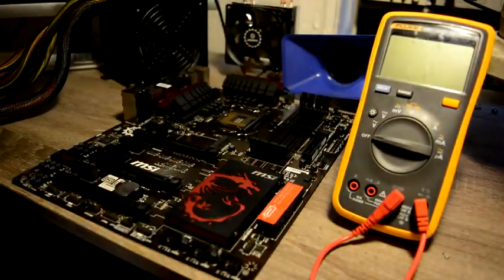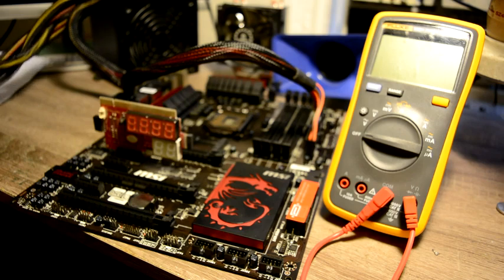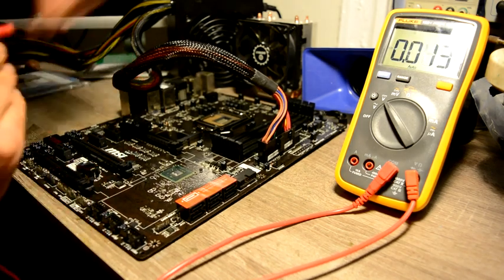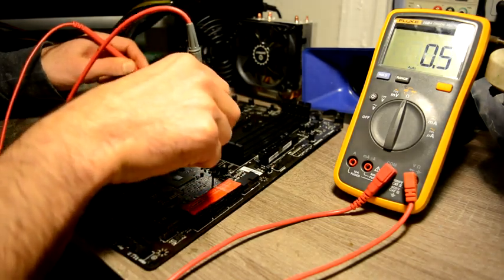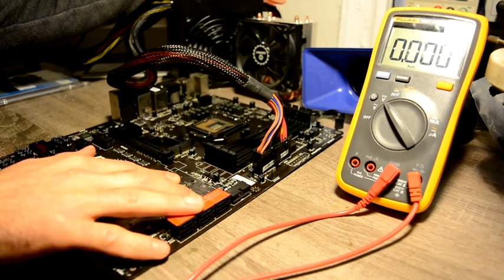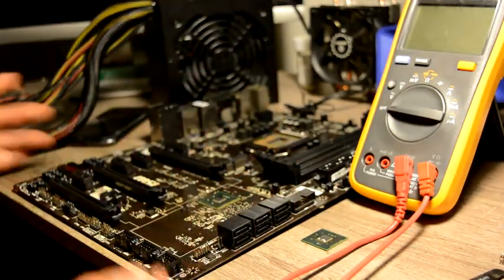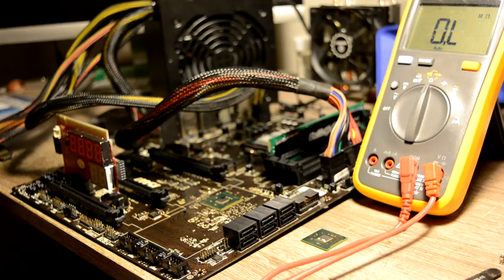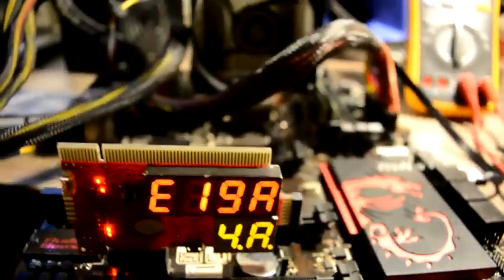R9 390x Reference Card Broken? Here's A Short Diagnostic Guide To Repair Your Graphic Card!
In this video we are dealing with power circuit repair on r9 390X. Here you will see diagnostic and repair process. Thanx!

All Graphics card broken (short) diagnostic + repair graphic card

GTX TITAN X broken, no video out diagnostic + repair + a bit talk about bios graphic card repair

GTX 970 repairing phase or what could happen if you don't put radiator back video card repair

bringing from dead Sapphire Nitro Radeon RX 480 no boot/ no power / short graphic card repair